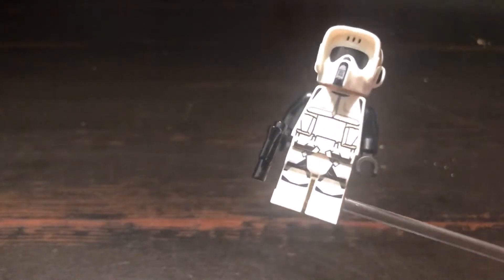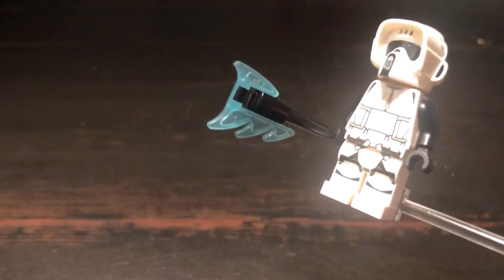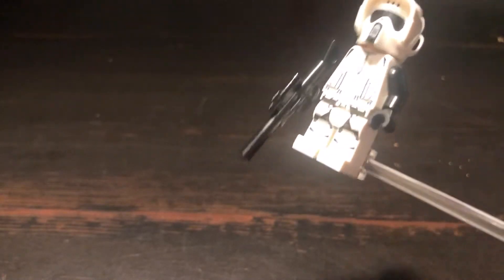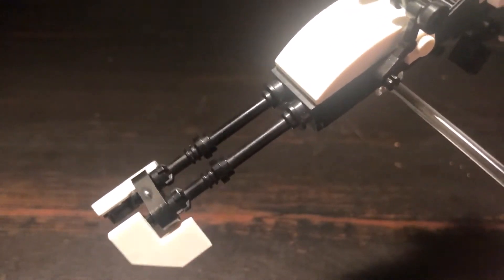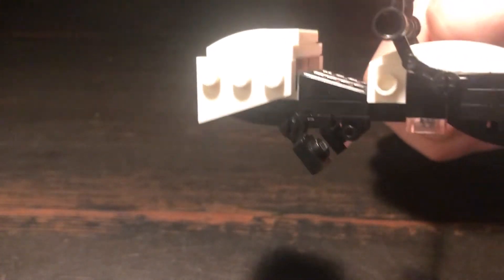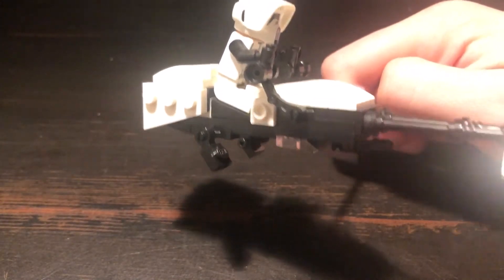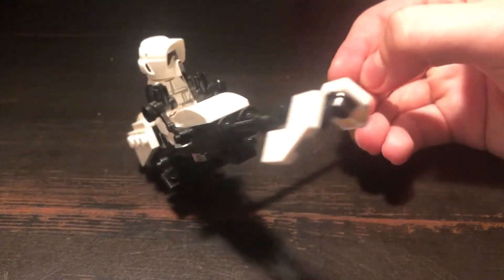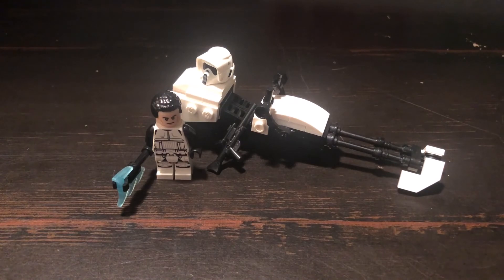Upgrading The Lego Biker Scout!!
In this video I'm adding to the Lego biker scout from set 75292 and giving him an electro-staff as well as a new gun and sniper rifle!

And as always, special thanks to...
Plz go check ‘em out!